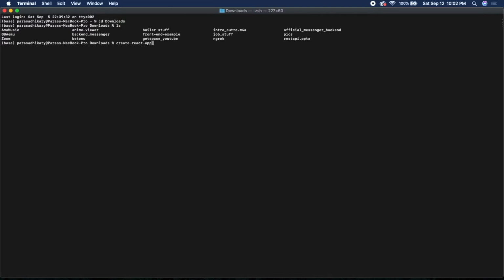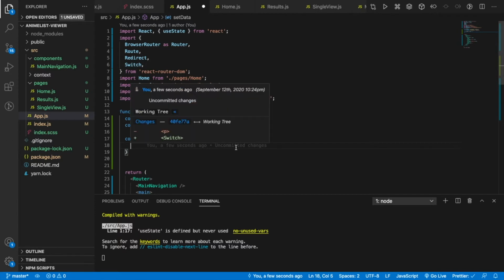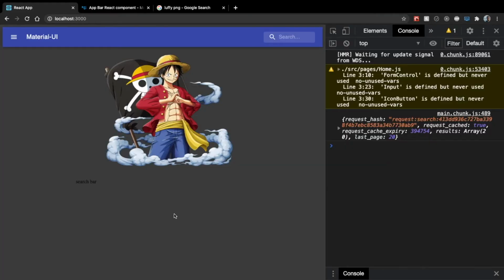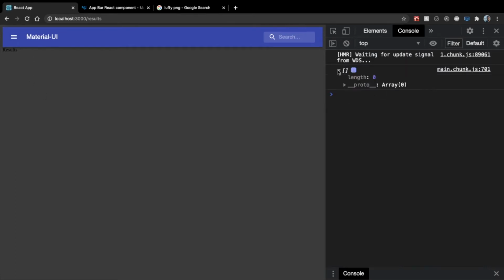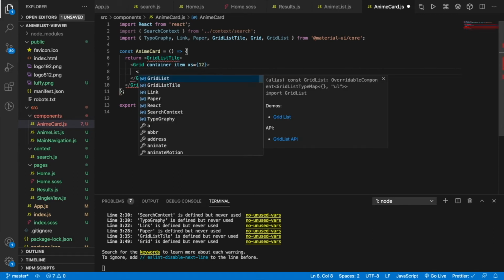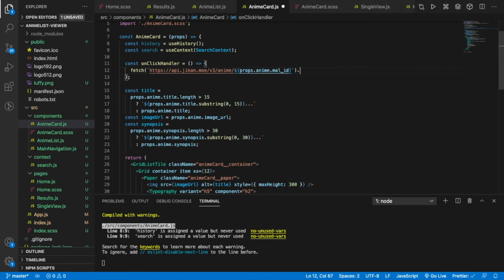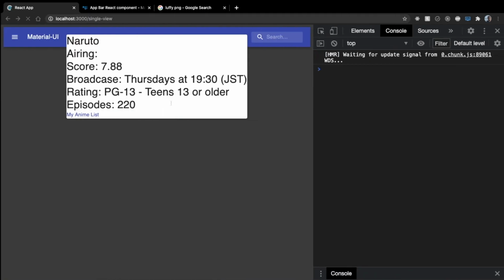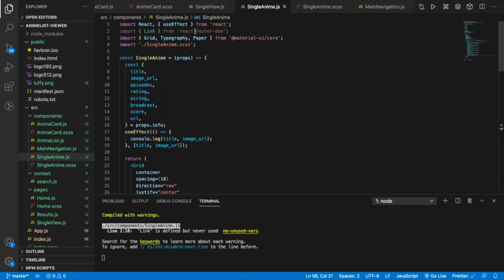Building a React.js Website | MyAnimeList API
How build a website in React.js and use an API.